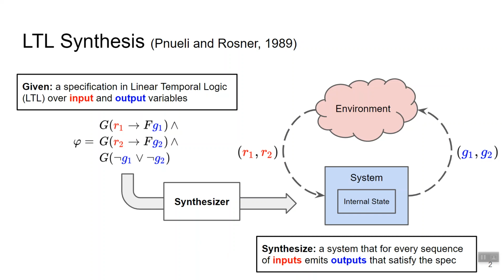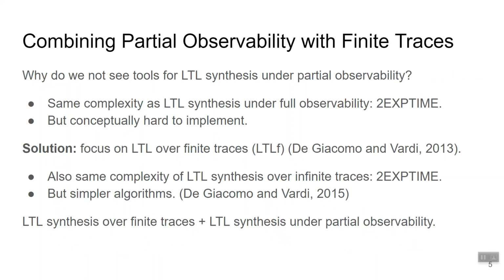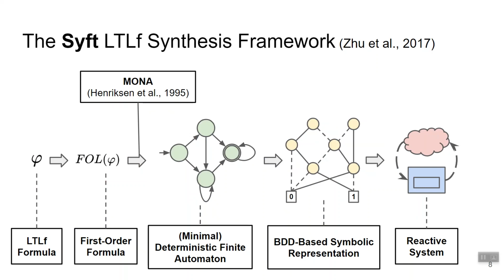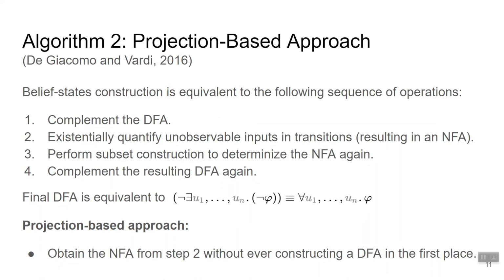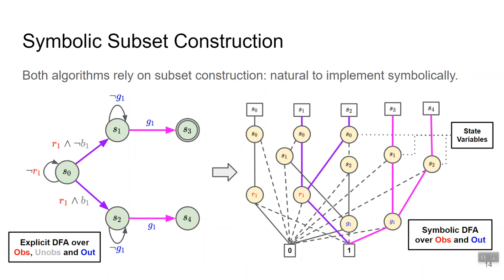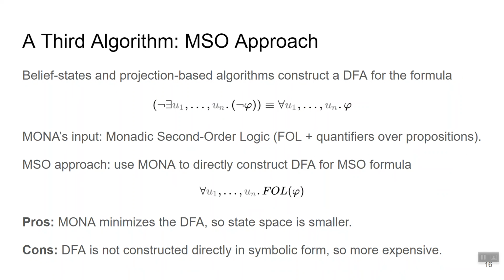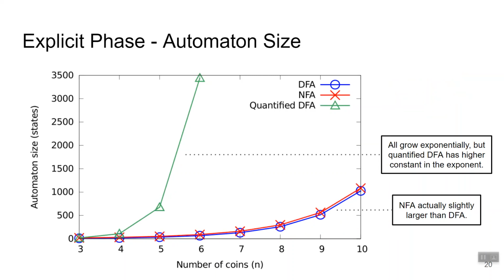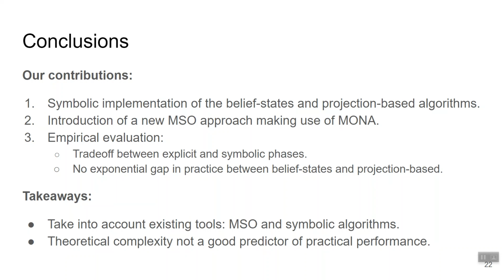LTLf Synthesis under Partial Observability: From Theory to Practice (presentation)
LTLf Synthesis under Partial Observability: From Theory to Practice,
by Lucas Martinelli Tabajara and Moshe Vardi.